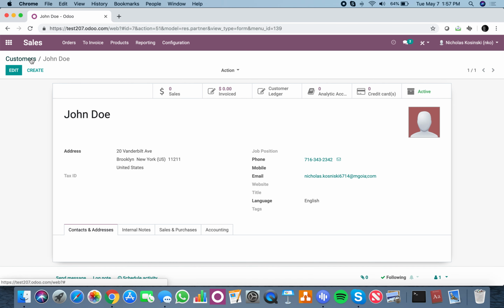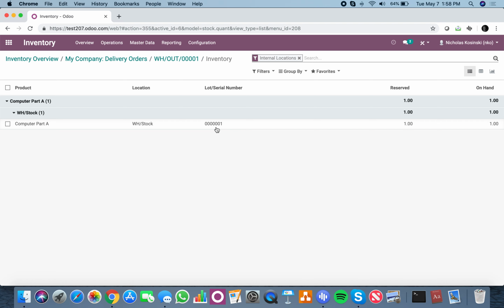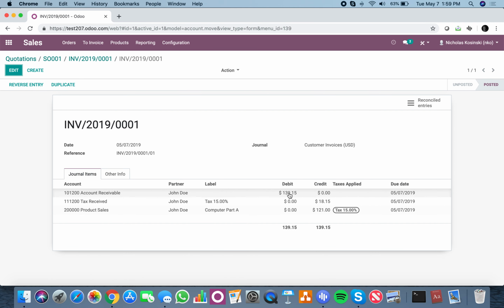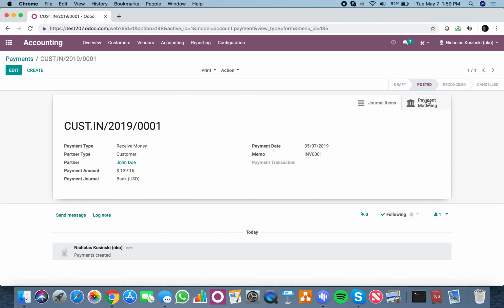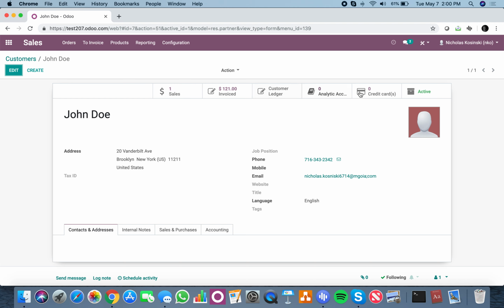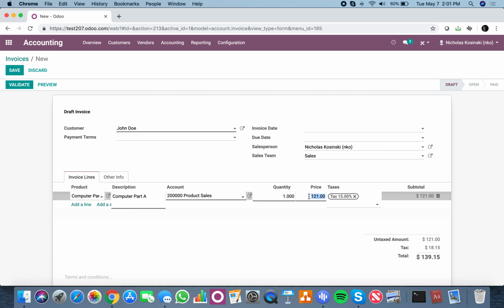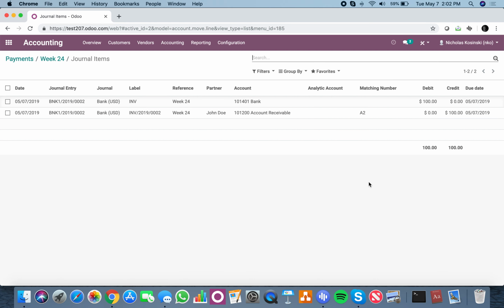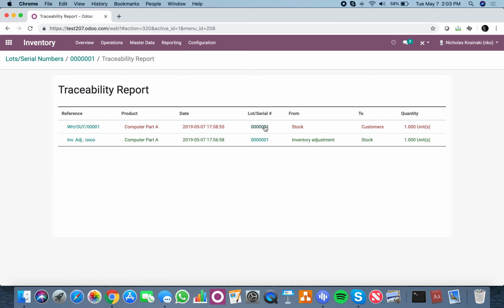Odoo for the SMB